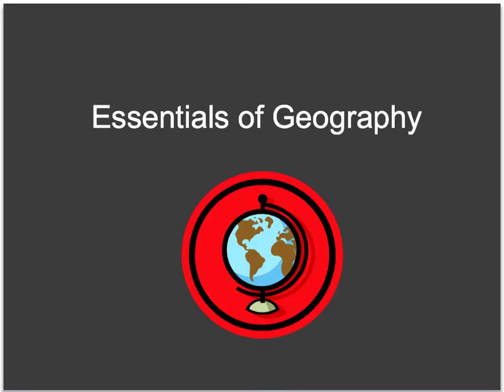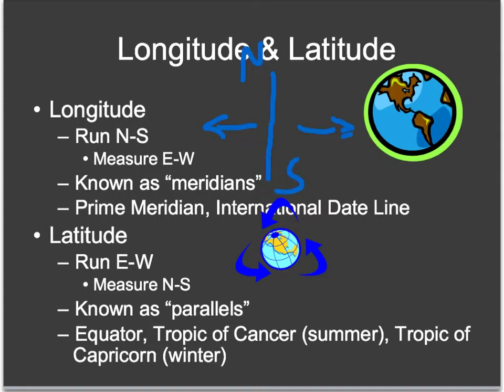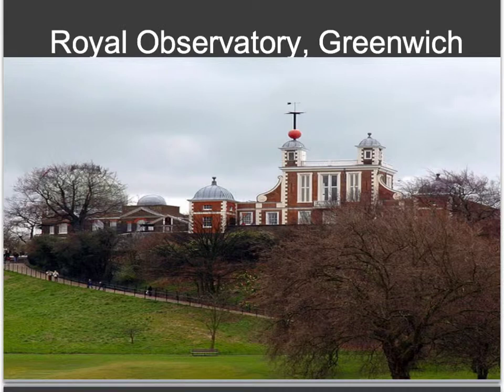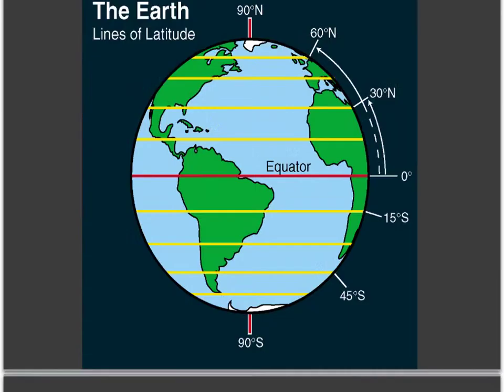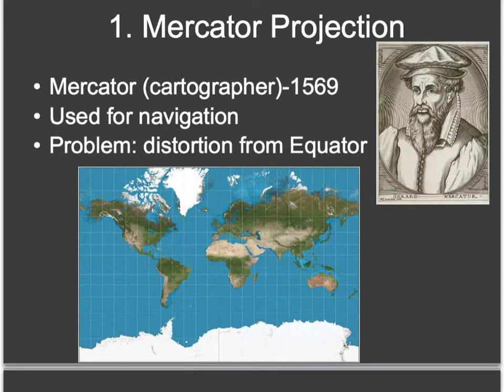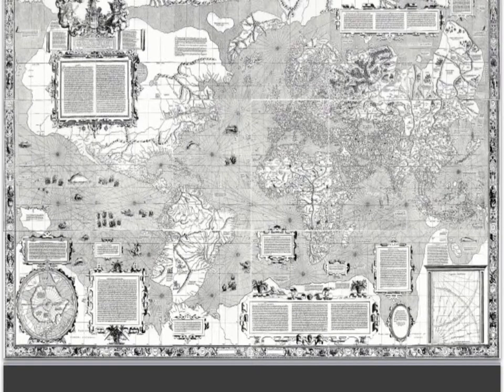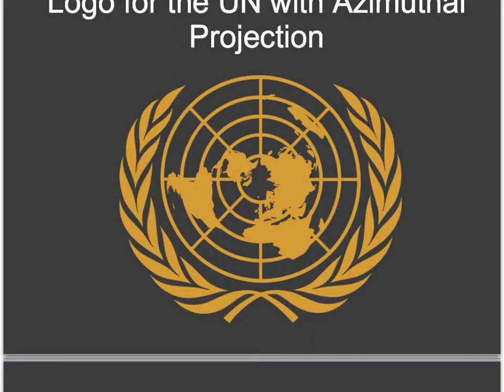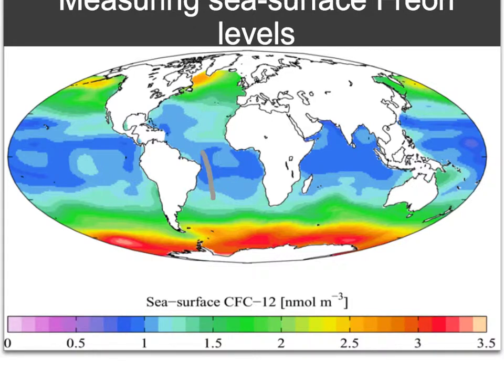G.1 Longitude/Latitude/Map Projections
Aug 20, 2012 4:44 PM